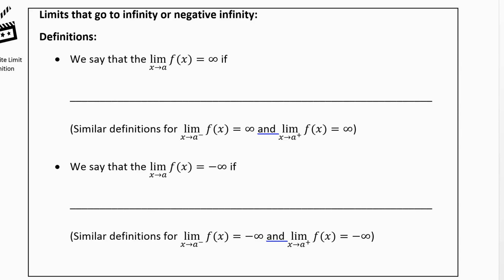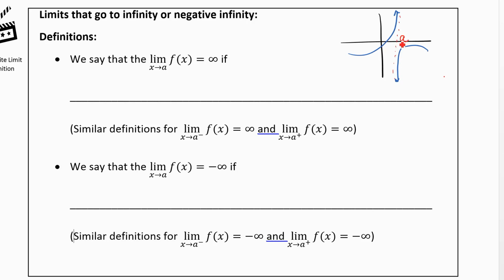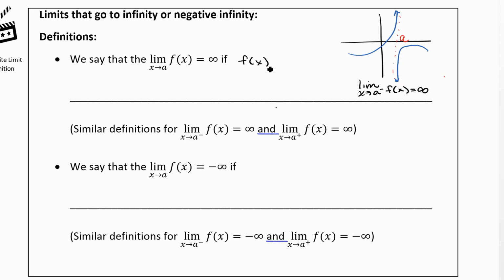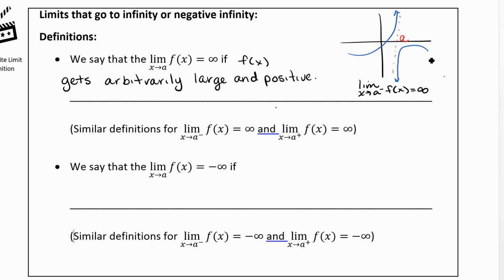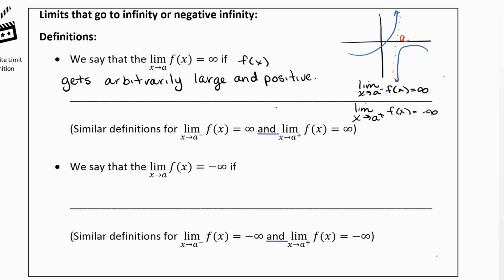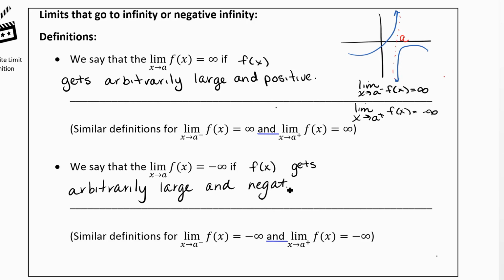infinite limit definition